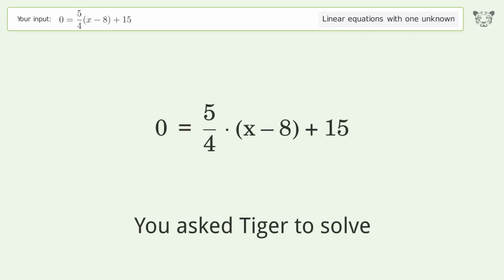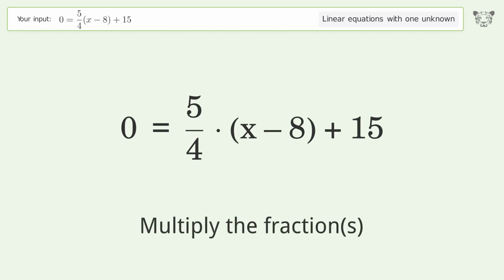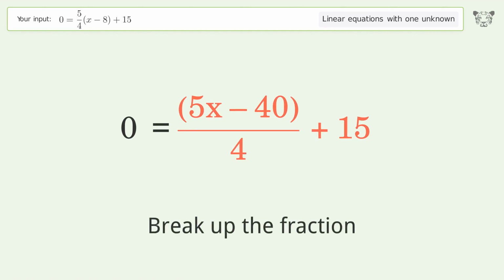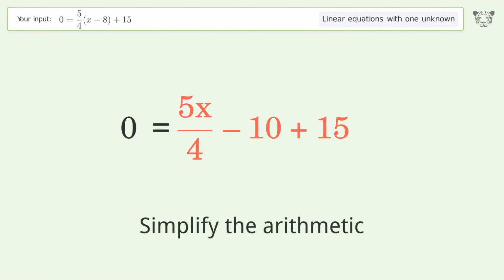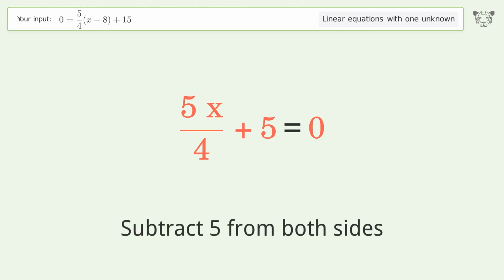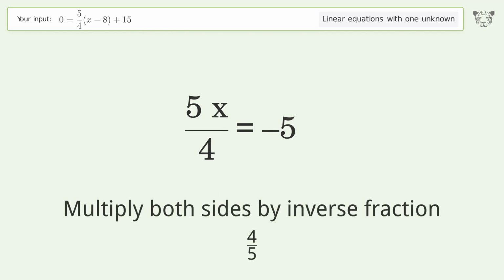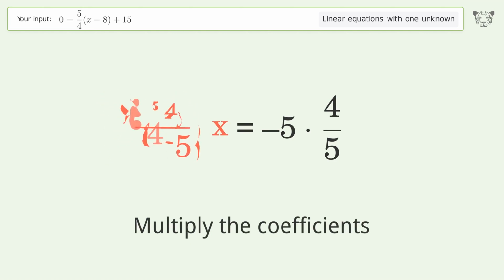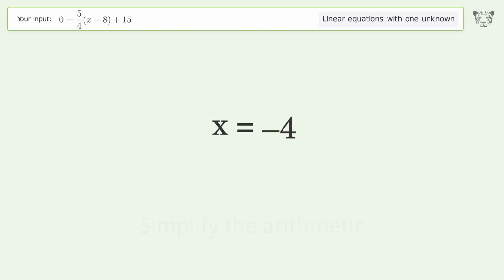Solve 0=5/4(x-8)+15: Linear Equation Video Solution | Tiger Algebra